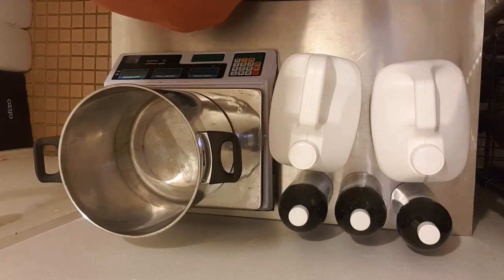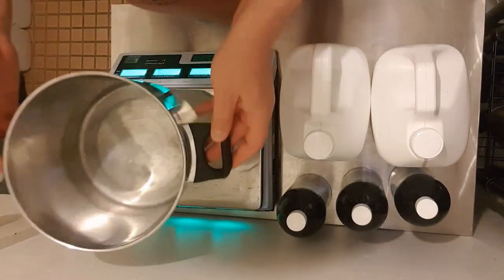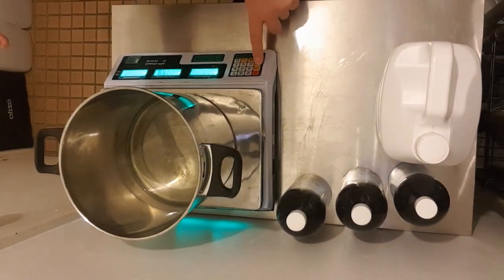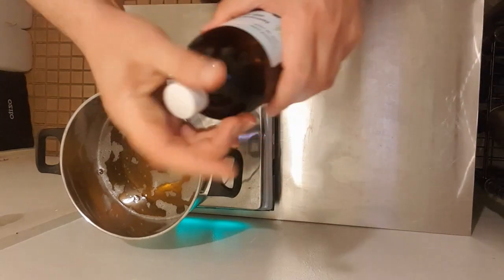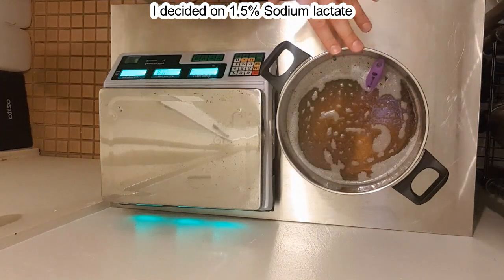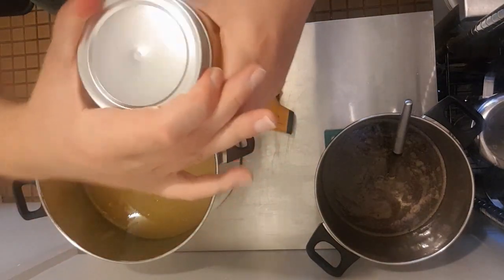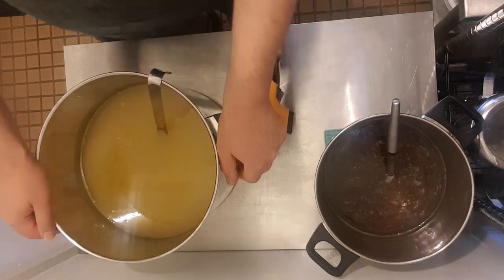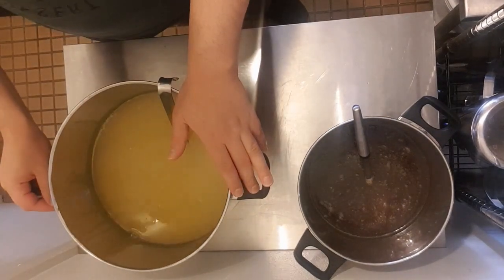How to Make Beautiful Cold Process Soap with Short Expiry Oils | Ultra Luxurious - Dawn Organics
Hello again everyone, today we’ll be making some mish mash bars! What does mish mash mean? Well, it means I throw all my near expiring oils into the pot and hope for the best! I did the same for some ready-made essential oil blends I bought a while back and hadn’t got around to making soap with them! It is a very interesting mix of carrier oils, recipe information below!

It did trace a little quick even with the citric acid, The EO blend + the high amount of virgin sweet almond oil seemed to move things on a little quick. I wanted to do in the pot swirl but didn’t have the time

You can create beautiful soap with near expiring oils, by adding citric acid, it will slow down any DOS that may form. I recommend 2-3% for near expiring oils. Be sure to follow the Lye calculator in regards to how much citric acid and extra Lye is needed. Although optional, natural vitamin E is also great here to help combat DOS and create beautiful bars

I always recommend to run any recipe through a Lye calculator, even if it’s provided by Dawn Organics. I use LyeCalc to formulate all my recipes. It is my favourite as you can adjust lye purity. It also shows you how much citric acid and extra Lye is needed;

Common questions regarding additives, their ratio’s and when to add them

Recipe Information;
Yields 50, 150g average Bars after cure
Pot Phase (Room Temperature);
15.93% Organic Apricot Kernel Oil (New Directions)
11.17% Avocado Oil (New Directions)
5.72% Organic Castor Oil (New Directions)
37.17% Cold Pressed Virgin Sweet Almond Oil (Naked Press)
30% Organic RBD Coconut Oil (Hello Pure)
2% Organic Coconut Milk Powder (Hello Pure)

Eyeball 70/30 split for Colour;
2% French White Kaolin Clay (AWO)
1% French Green Clay (AWO)

Essential Oil Blend;
Already made blends from Heirloom Body Care, I used what I had left 4% (Springing Blend + Drifting Blend + Relaxing Blend) + 1% Cedarwood Atlas + 0.7% Natural Vitamin E, Mixed Tocopherols (AWO)

Water Phase;
3% Organic Raw Sugar (Woolworths) Optional
1.2% Pink Himalayan Salt (Woolworths) Optional
1.5% Sodium Lactate (Heirloom Body Care) Add Sodium Lactate when below 50C Optional
3% Citric Acid (Blants) Refer to LyeCalc for specific values. Optional
25% Water to Oil Ratio – Moore’s Ultrapure Distilled Water (Woolworths)
99% Purity Sodium Hydroxide (Sydney Solvents)
5% Superfat

Minimum spend $75. Code can be used as many times as you like!

or enter dawnorganics @ checkout. Code can be used as many times as you like!

Content Creation Support

1. Heading to Content Creation Section on King of Suds
2.
3. Clicking the Join button for monthly support or Sending Thanks in YouTube